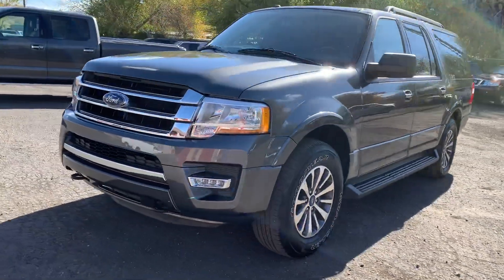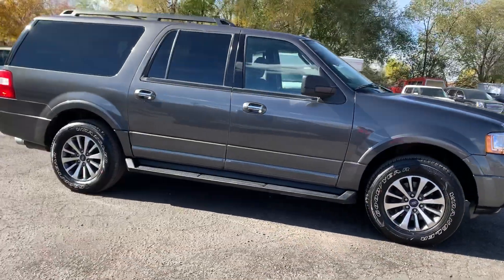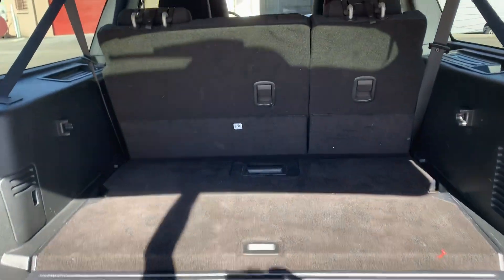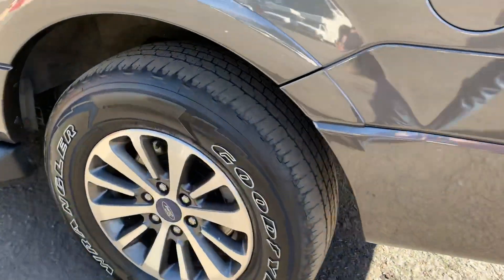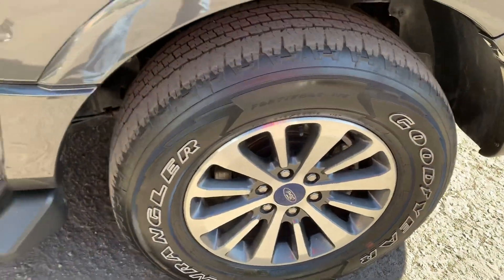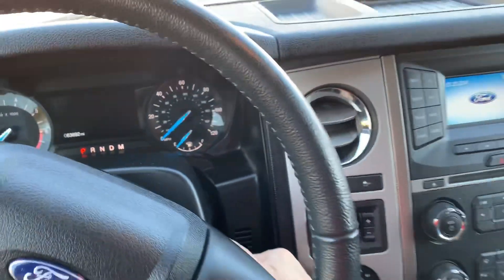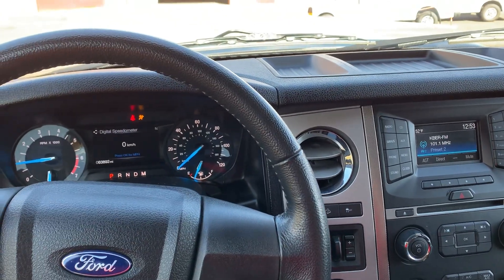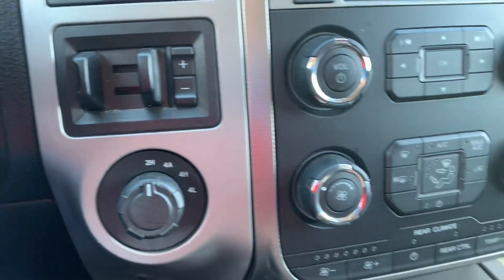2017 Ford Expedition